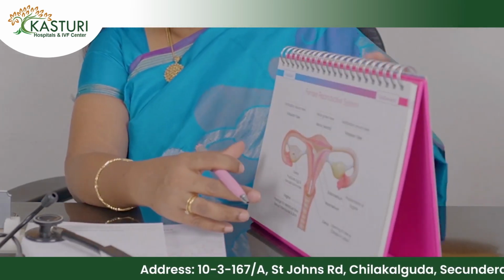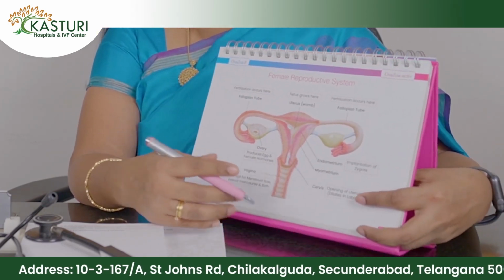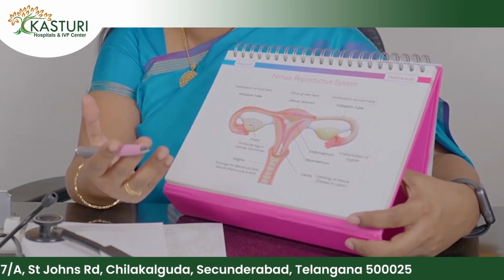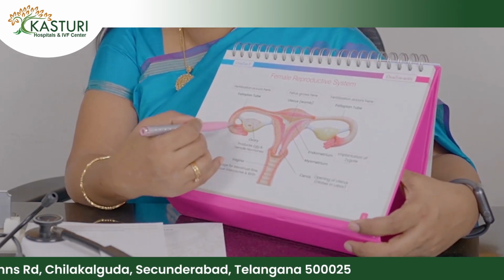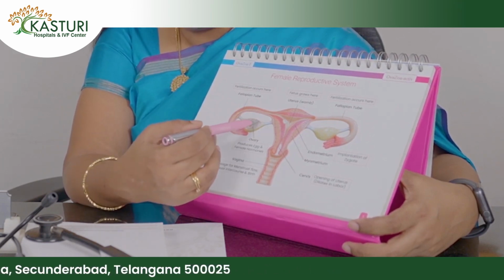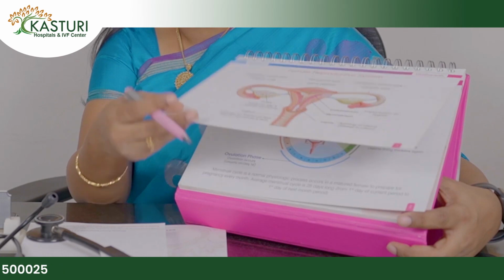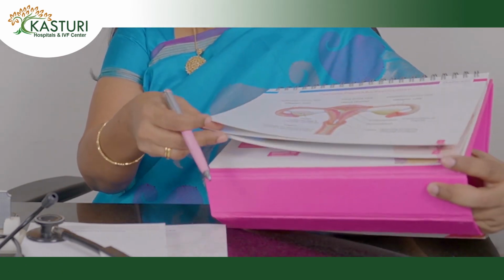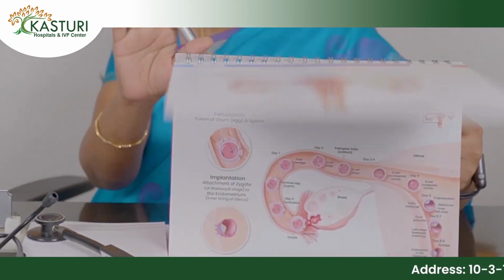Expert Infertility Treatment | Dr. M. Kalpana | Best Fertility Centre | Kasturi Hospitals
Struggling with infertility? Dr. M. Kalpana, renowned fertility expert at Kasturi Hospitals, offers compassionate and advanced infertility treatment tailored to your needs. In this insightful video, Dr. Kalpana discusses common causes of infertility and the latest treatment options, helping you understand issues like hormonal imbalances, lifestyle factors, and genetic challenges. With her expertise and cutting-edge technology, including IVF and other assisted reproductive techniques, Dr. Kalpana guides couples on their journey to parenthood with personalized care and support. Discover hope, clarity, and the potential to achieve your dream of building a family at the trusted Kasturi Hospitals Fertility Centre.

𝐕𝐢𝐬𝐢𝐭 𝐊𝐚𝐬𝐭𝐮𝐫𝐢 𝐇𝐨𝐬𝐩𝐢𝐭𝐚𝐥 & 𝐈𝐕𝐅 𝐂𝐞𝐧𝐭𝐫𝐞:
📍 Address: st. John's Road, 10-3-167/A, opp. Wesley Girls Junior College, Railway Colony, Chilakalguda, Secunderabad, Telangana 500025